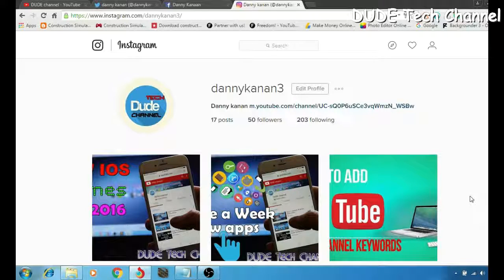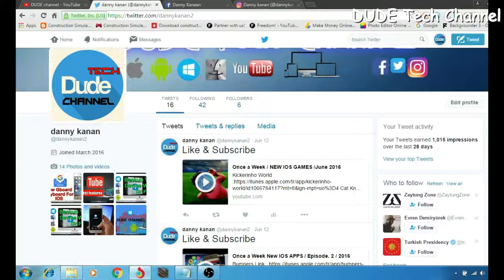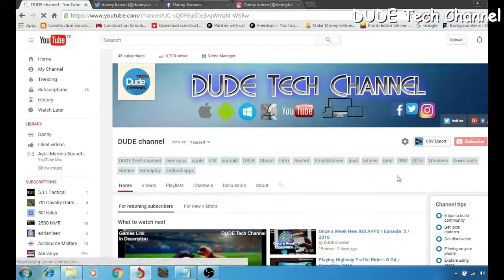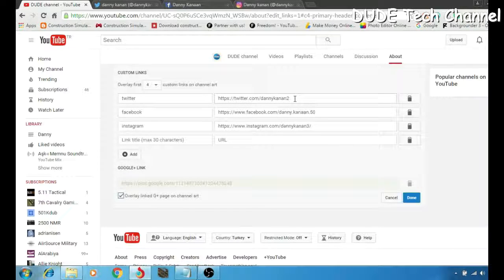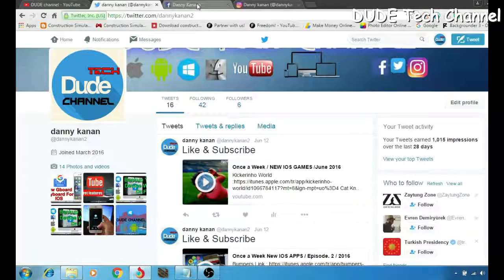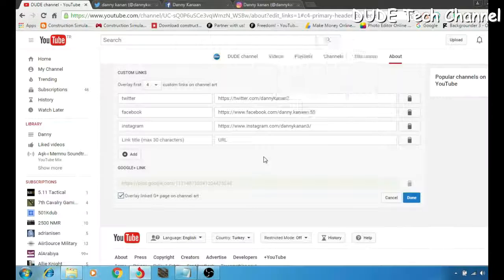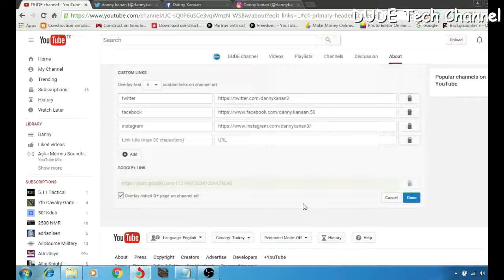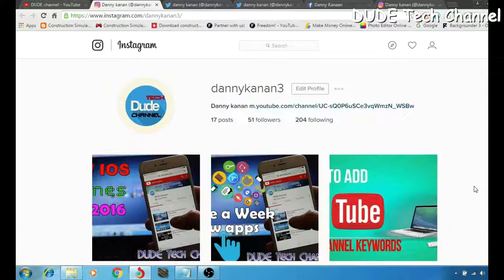How To Add Social Media To Your YouTube Banner /2016